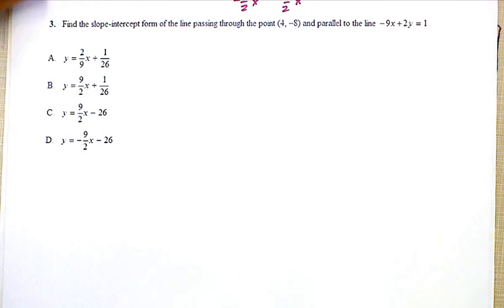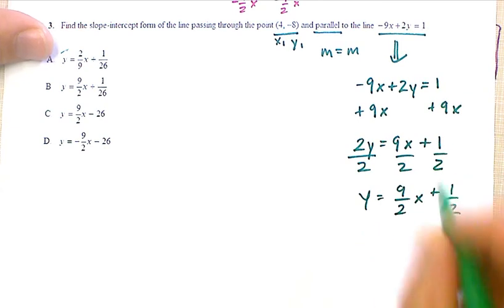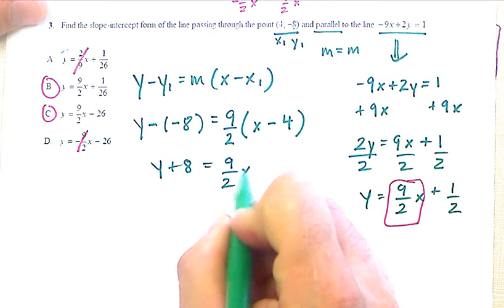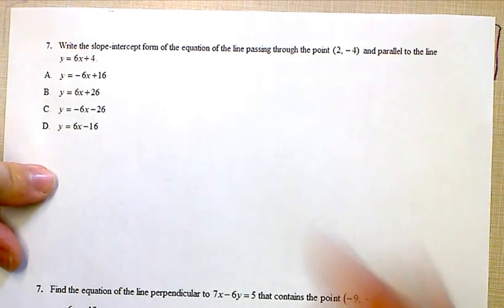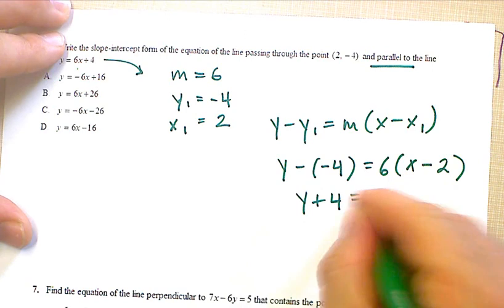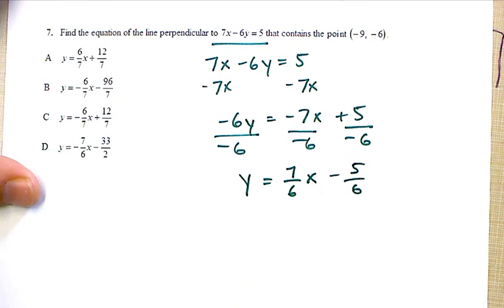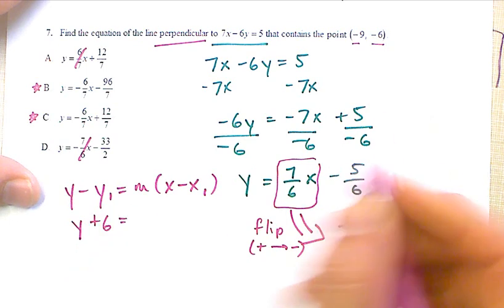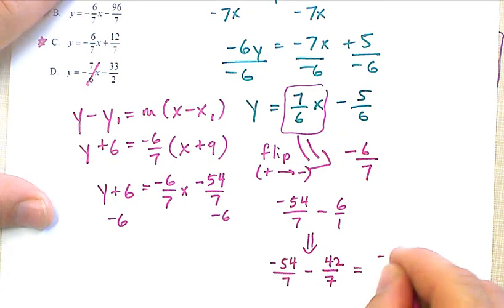How to solve for parallel and perpendicular lines give an equation and coordinate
Learn how to find and parallel and perpendicular slope and then solve for the slope-intercept or standard form.